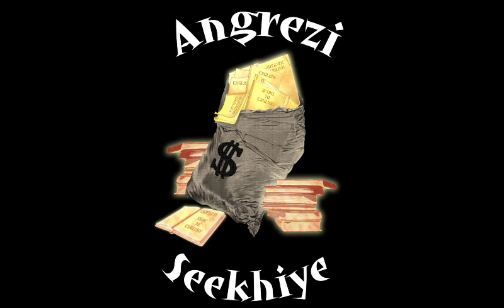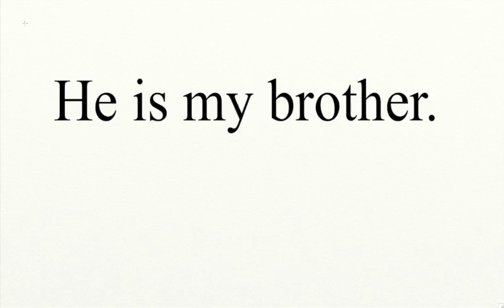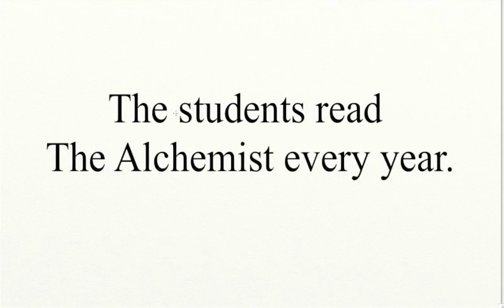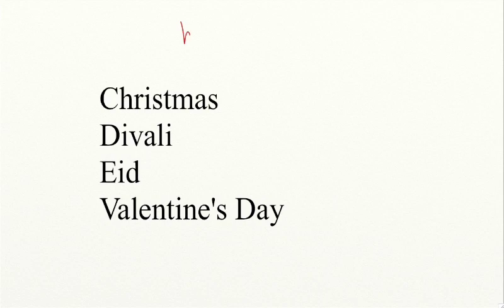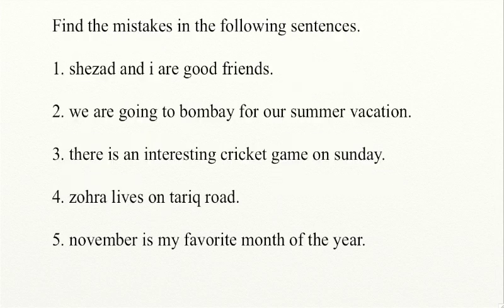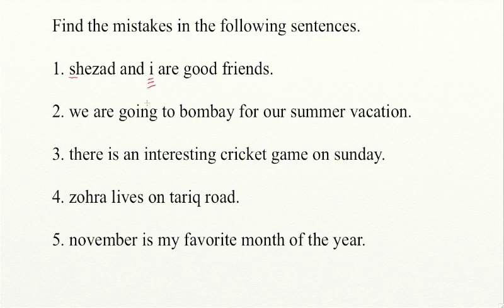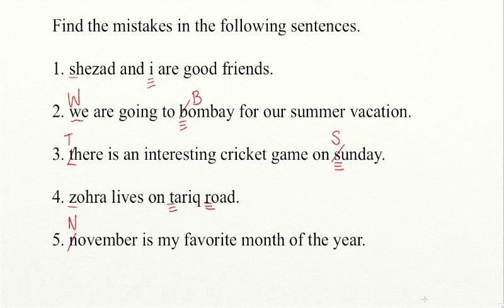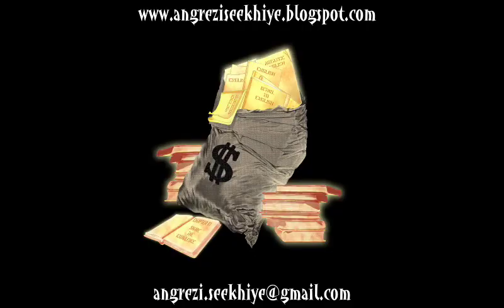Capital Letters - Lesson 4